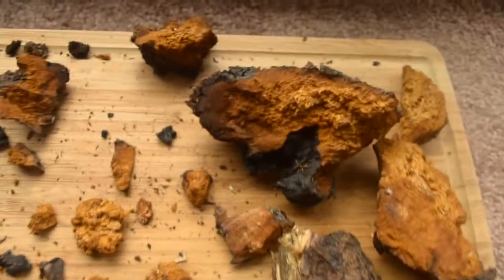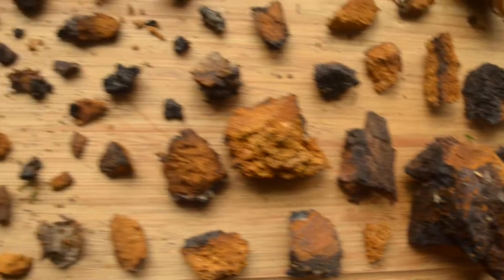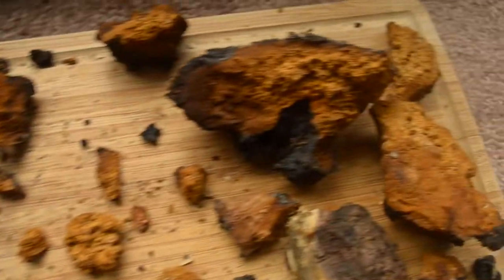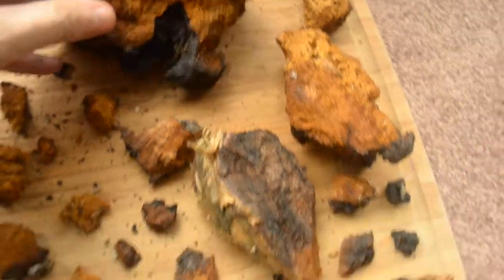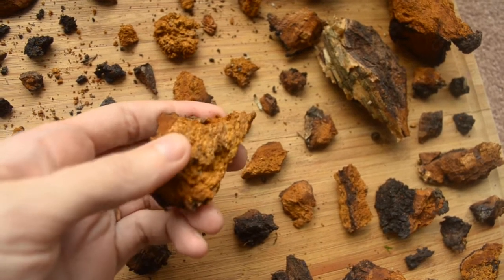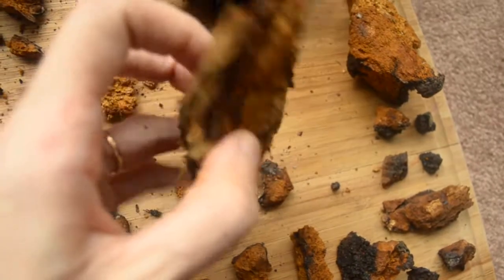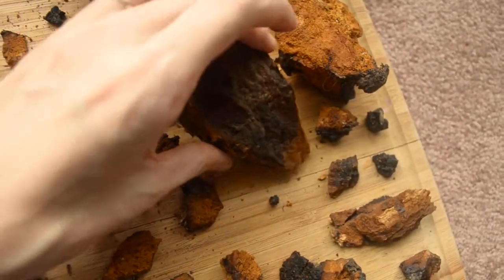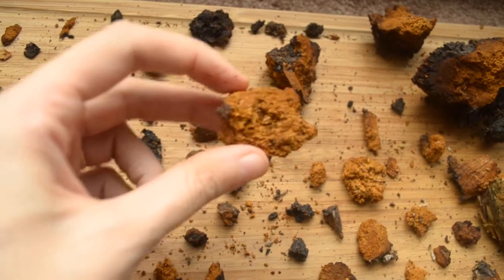How to determine Chaga Mushroom Density - Medicinal Mushrooms, Inonotus Obliquus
Inonotus Obliquus Chaga Mushroom Identification with Arthur Haines. Mariana Roberts is asking Arthur Help her identify the Wild Chaga Mushroom that she harvested in the forest.

Mariana Roberts is NOT a medical doctor and does not take any responsibility in the use or misuse of any of the information or any other form of media on this note. Much of the information here, although medically referenced, exists outside the realm of conventional, accepted medical practice. The user of this information assumes all risks for its use or misuse. In no event shall the writer of this note or any other person or entity involved in the production of this information be held liable for any damages stemming from the use or misuse of this information.